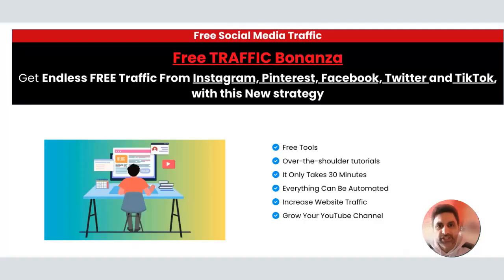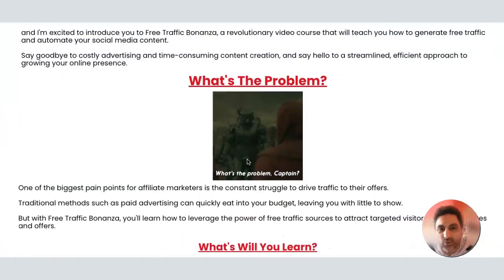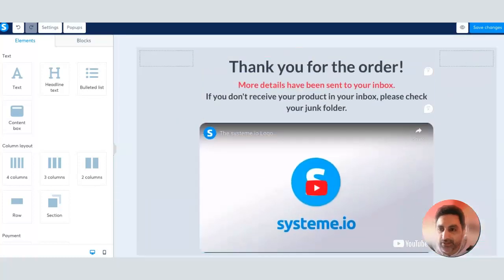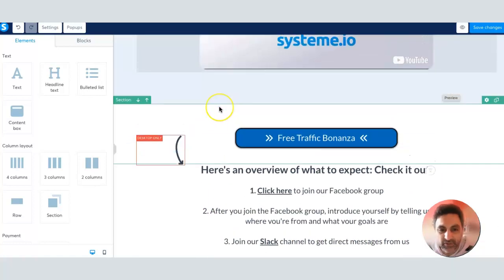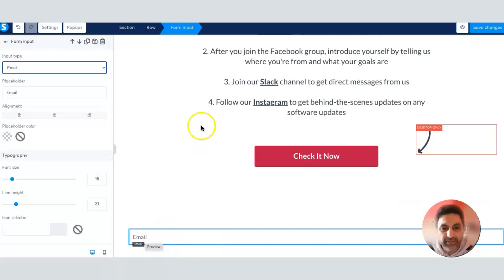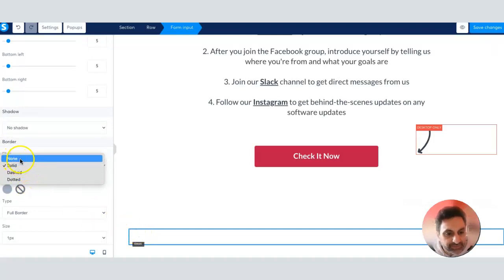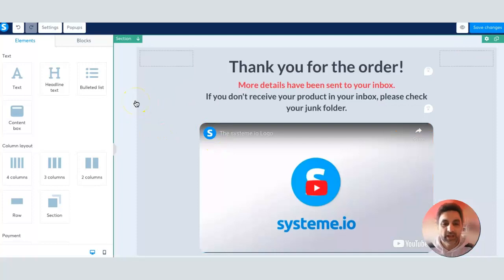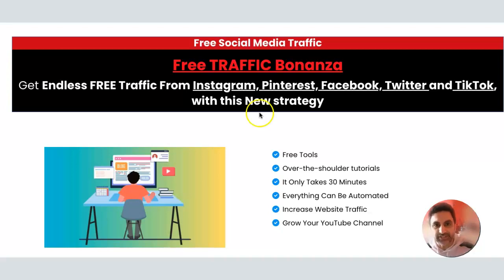One Email Input is Required|How To Fix in Systeme.io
One Email Input is required. How to fix it in Systeme.io

Here's a quick video of me explaining how to fix the "One email input is required." error within Systeme.io.